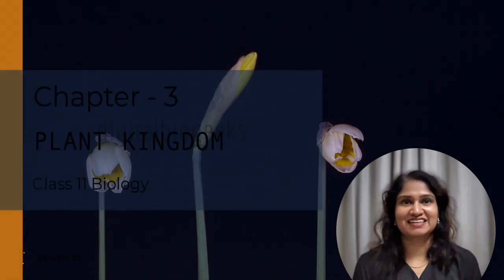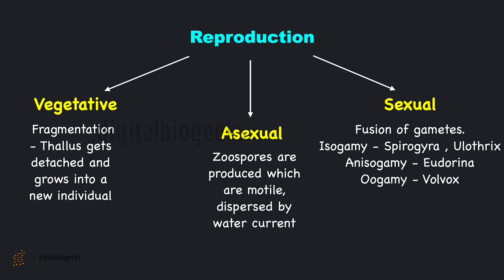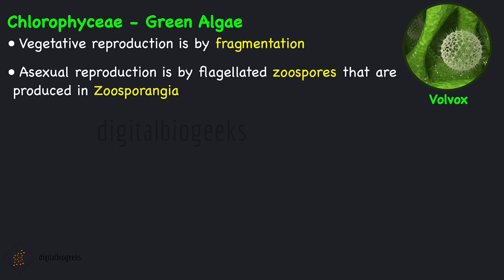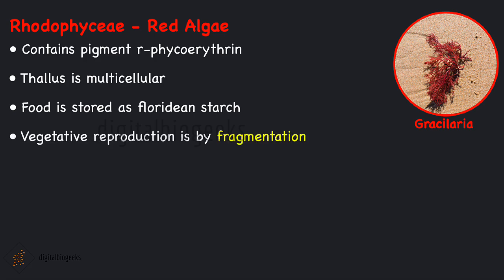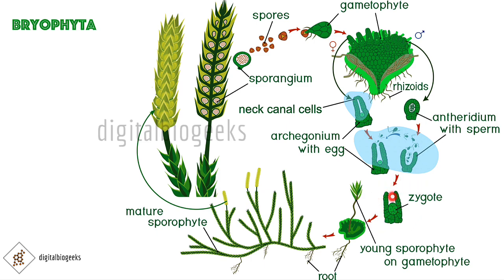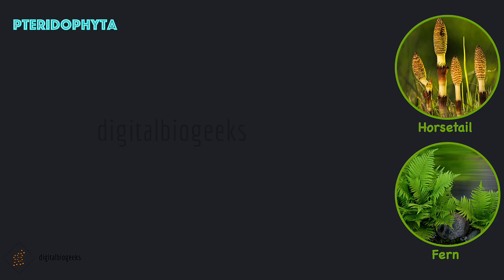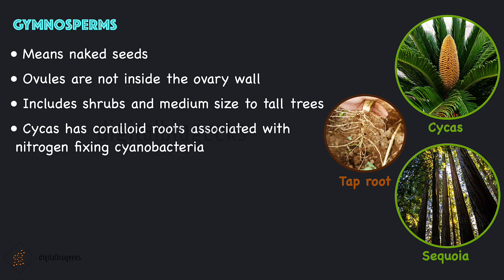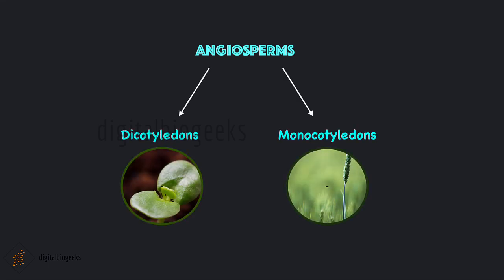Plant Kingdom Chapter 3 Class 11 Biology | NCERT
Dear Class 11 Biology students,
In this video, explore the world of algae, bryophytes, pteridophytes, gymnosperms, and angiosperms, their classification, life cycles, and incredible uses.
Topics :
00:00 Introduction
00:15 classification systems
03:15 Algae
04:47 Reproduction in Algae
06:32 Uses of algae
08:13 Difference between red and brown algae
09:42 Classes in algae
10:00 Chlorophyceae
12:22 Phaeophyceae
16:49 Rhodophyceae
18:56 Bryophytes
19:30 Plant successions
21:37 Life cycle of Bryophytes
25:00 Uses of Bryophytes
25:42 Liverwort
27:39 Life cycle of Mosses
30:06 Pteridophytes
31:19 Life cycle of fern
33:55 Classes of pteridophytes
34:29 Gymnosperms
36:16 Adaptations of leave so of gymnosperms
36:48 Life cycle of gymnosperms
39:51 Uses of gymnosperms
40:20 Angiosperms
41:07 Uses of Angiosperms
Attributions:
Image by Wolfgang_Hasselmann from Pixabay
Image by Antonio Jose Cespedes from Pixabay
Image by Lynn Greyling from Pixabay
Image by 👀 Mabel Amber, who will one day from Pixabay
Image by LUM3N from Pixabay
Image by F1 Digitals from Pixabay
Image by Kara from Pixabay
Image by Salvatore Campo from Pixabay
Image by Albina from Pixabay
Image by Andreas from Pixabay
Image by Алексей from Pixabay
Image by David Ehret from Pixabay
Image by dae jeung kim from Pixabay
Image by Wälz from Pixabay
Image by Ralph from Pixabay
Image by Hans from Pixabay
Image by Myriams-Fotos from Pixabay
Image by OpenClipart-Vectors from Pixabay
Image by hat3m from Pixabay
Photo by Dana Ward on UnsplashPhoto
Image by Jack Drafahl from Pixabay
Image by Brooke Rogers from Pixabay
Image by awebu from Pixabay
Video by Andreas from Pixabay

plant kingdom chapter 3 class 11 biology